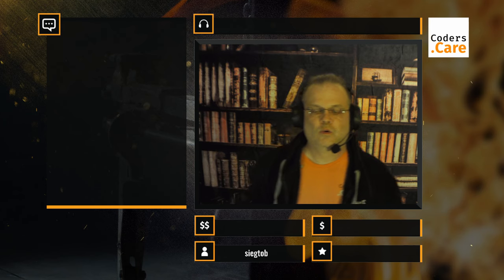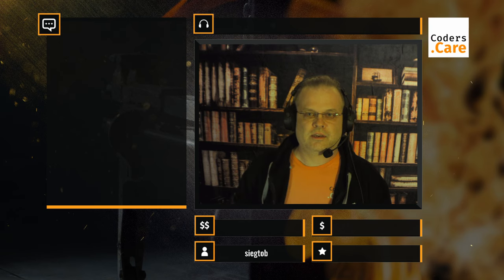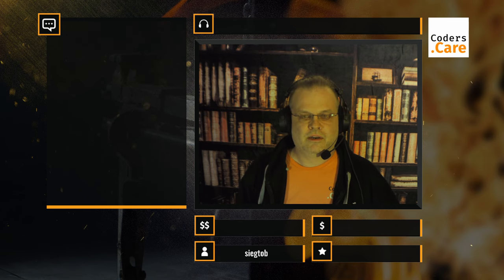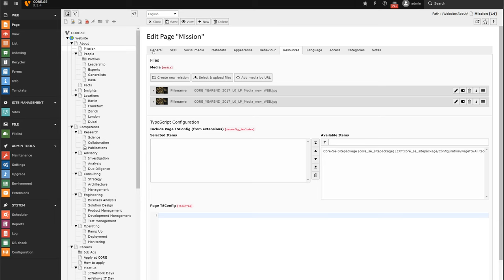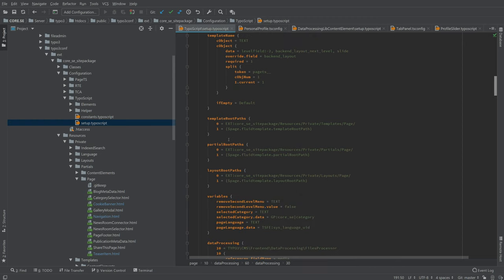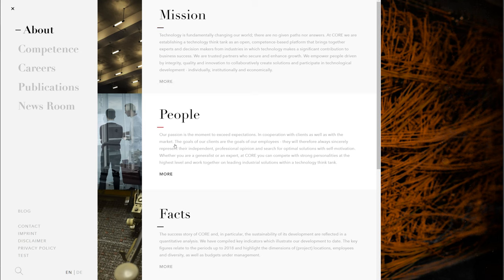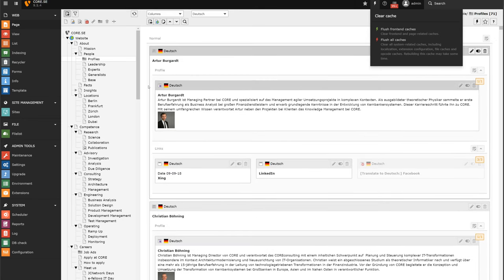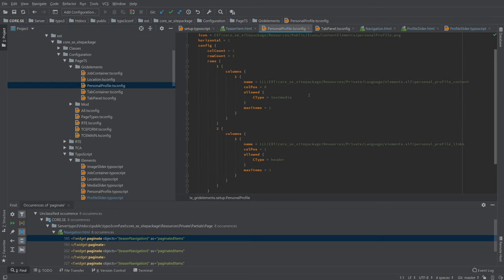Tutorial FLUIDTEMPLATE dataProcessing part II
In this tutorial Joey shows you how to make use of advanced features of dataProcessing provided by the TypoScript cObject FLUIDTEMPLATE. You will see how to create teaser menus with content taken from pages, how Gridelements custom processors are working and how to access the data they provide from within your Fluid templates.